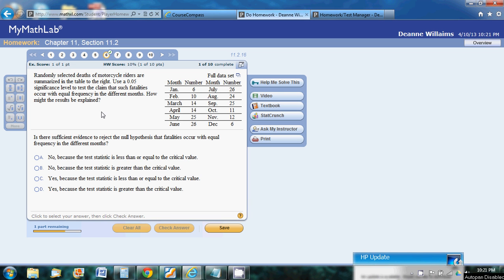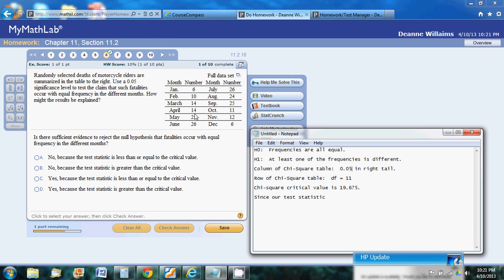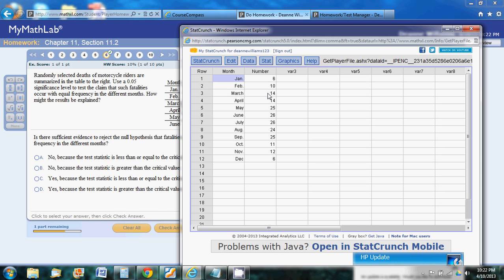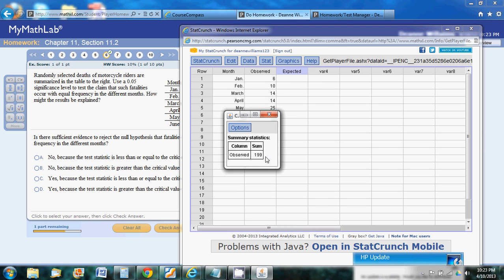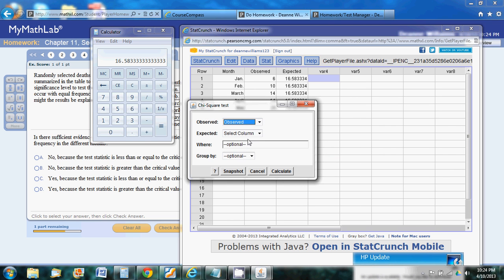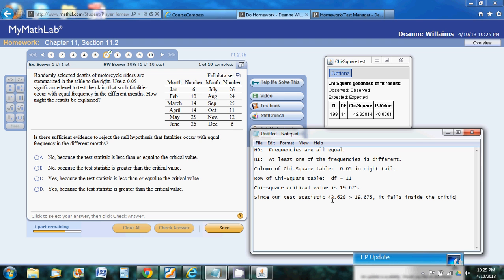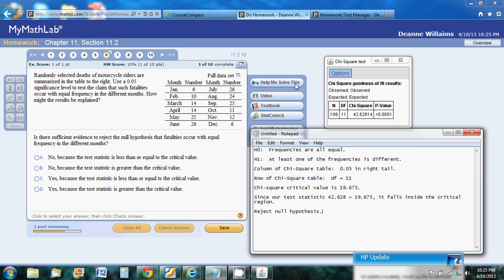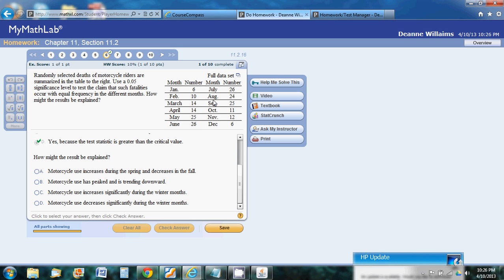Section 11.2 - Goodness of Fit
To help my students use StatCrunch to perform a Goodness of Fit test.